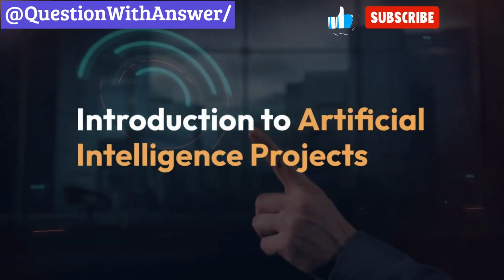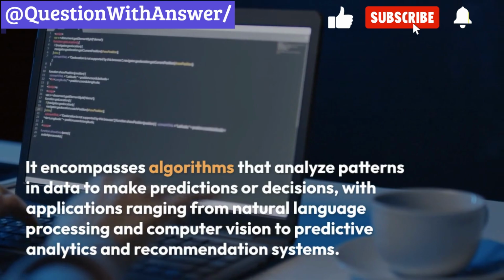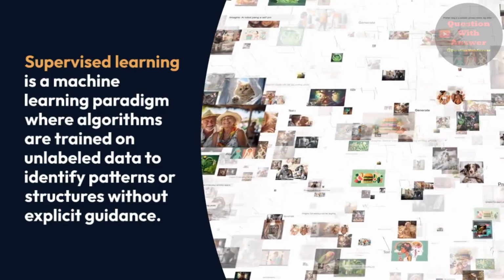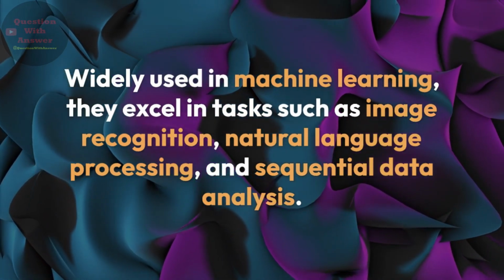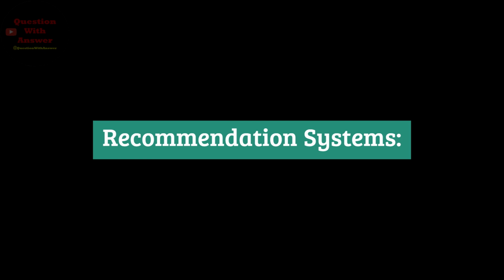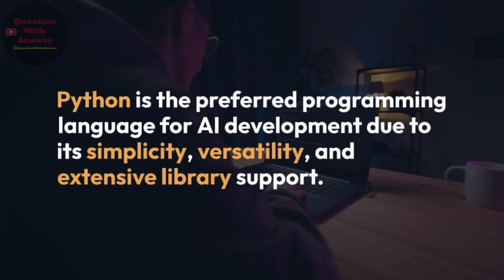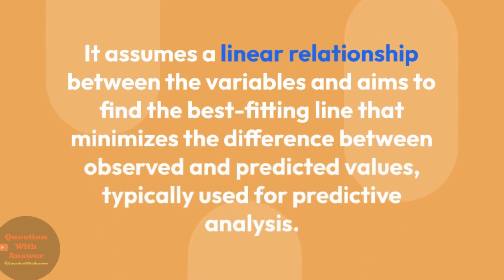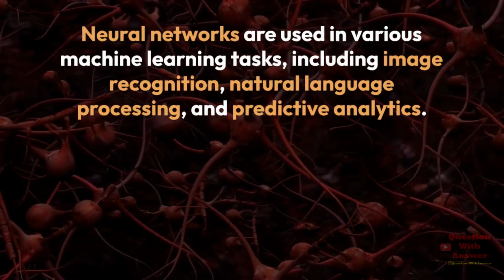create your own AI project: step by step guide for beginners.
Embarking on the journey of building a simple AI project can be an exhilarating endeavor, offering an opportunity to delve into the fascinating world of artificial intelligence and machine learning. In this comprehensive guide, we will explore the step-by-step process of initiating, developing, and deploying a basic AI project, catering to beginners and enthusiasts alike.

Introduction to Artificial Intelligence Projects
artificial intelligence
artificial intelligence tutorial for beginners
artificial intelligence training
artificial intelligence project ideas
artificial intelligence project ideas for students

Machine Learning
machine learning
deep learning
machine learning with gcp
cloud and machine learning
gcp maching learning

Unsupervised Learning
unsupervised learning
supervised learning
machine learning
supervised learning vs unsupervised learning
supervised learning algorithms
supervised vs unsupervised vs reinforcement learning

neural networks for machine learning
how neural networks work
neural network tutorial for beginners
neural network full course

Step-by-Step Guide to Building an AI Project
how to start an ai business
how to plan a coding project
step by step guide
how to build an ai influencer
how to train an automl model with vertex ai
how i plan my coding projects
how to build forecasting model
how to visualize guide
how to start an ai automation agency
how to crate an ai influencer
how to visualize guided
visualization step by step guide
how to make money online
how to visualize step by step
how to become an ai expert

Computer Vision
computer vision basics
learn computer vision
computer vision tutorial
computer science

Conclusion
Building a simple AI project is an enriching experience that offers valuable insights into the world of artificial intelligence and machine learning.